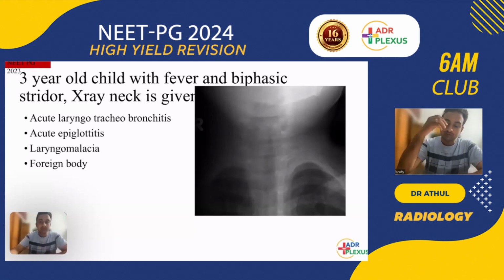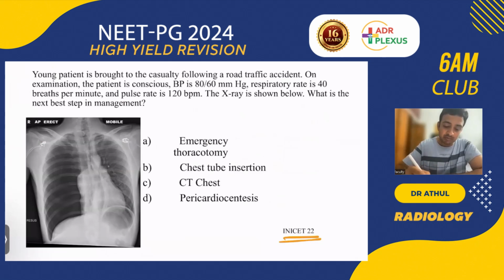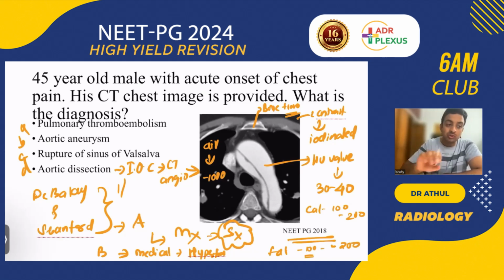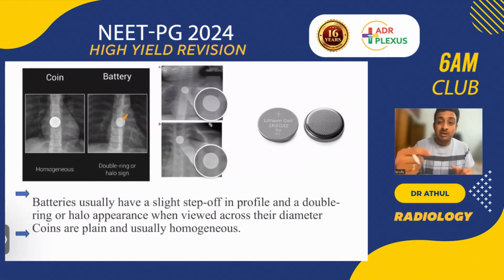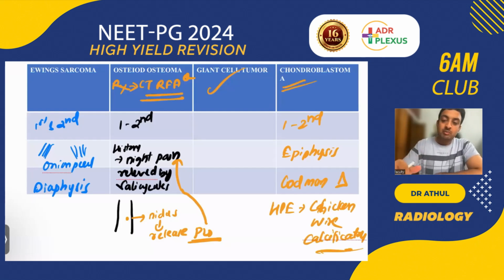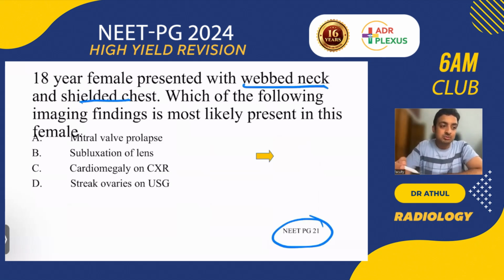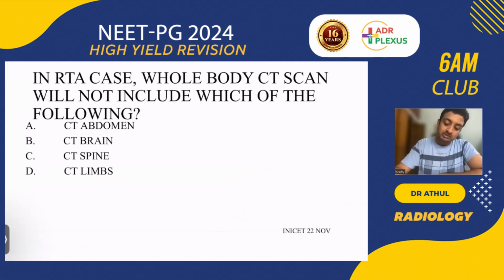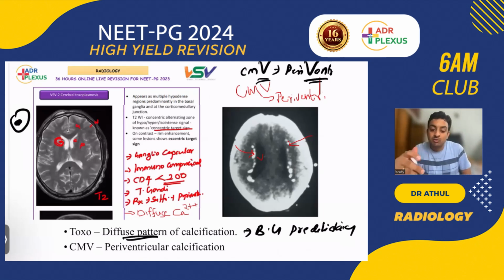ADRPLEXUS RADIOLOGY Last Minute High Yield Revision for NEET-PG 2024 - Dr Athul MD Radiology